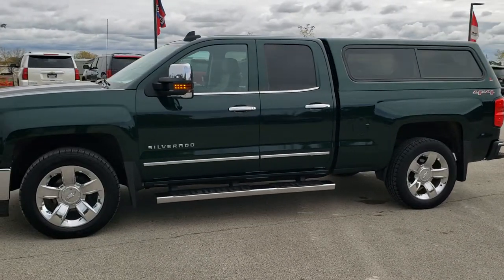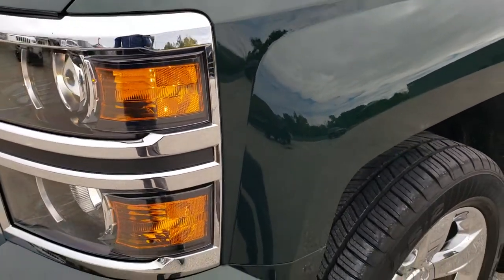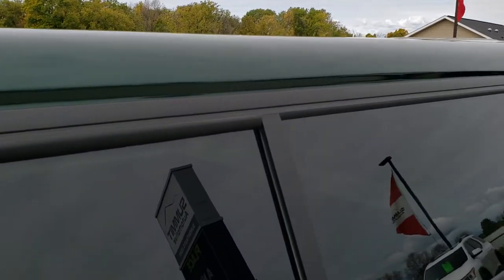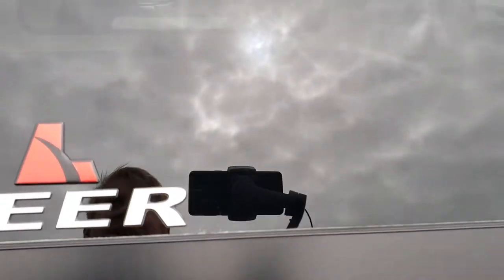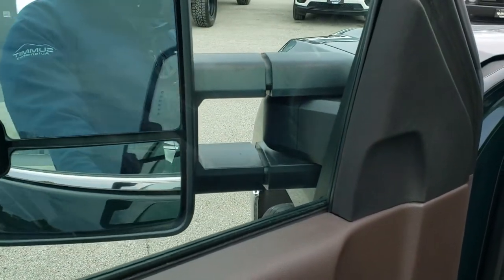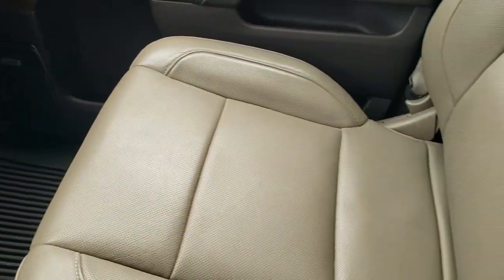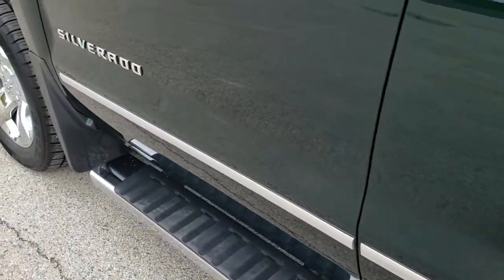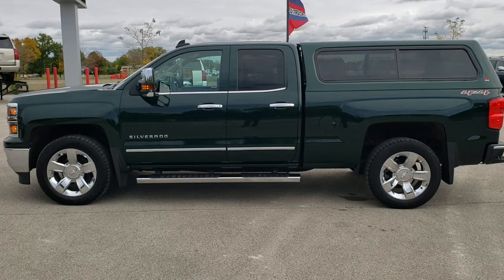2015 CHEVROLET SILVERADO 1500 DOUBLECAB LTZ RAINFOREST GREEN METALLIC WALK AROUND REVIEW SOLD! 11080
This 2015 CHEVROLET SILVERADO 1500 DOUBLE CAB SHORTBOX LTZ IN RAINFOREST GREEN METALLIC is the vehicle we did walk around review of today.

Thank you for checking out this video of this 2015 CHEVROLET SILVERADO 1500 DOUBLE CAB SHORTBOX LTZ IN RAINFOREST GREEN METALLIC

STOCK: 11080
PRICE: $33,991
MILES: 32,245
MAKE: CHEVROLET
MODEL: SILVERADO 1500
VIN: 1GCVKSEC4FZ261649
LOCATION: FOND DU LAC OSHKOSH WISCONSIN, 54937 TRUCKS ON 41

CLEAN TITLE HISTORY! 5.3 Liter V8 Engine with E85 Capabilities FFV Flex Fuel Vehicle, Active Fuel Management, 355 Horsepower, Full Four Door Double Cab Crew Cab, Short Box 6 1/2 Foot Shortbox, LTZ Package 1LZ, 6 Speed Automatic Transmission with Optional Manual Tap Shift, Turn Dial 4x4 Four Wheel Drive 4WD, Factory GPS Navigation System, Reverse Backup Camera Rearview Camera, Onstar System, Forward Collision Warning System, Lane Departure Warning with Lane Keep Assist, Non Smoker, Dual Power Air Conditioned Ventilated and Heated Seats, Tan Leather Seats, Bucket Seats, Memory Driver's Seat, Leer Truck Cap Topper, Full Towing Package with Receiver Trailer Hitch, Wiring and Transmission Cooler Tow Package, Factory Brake Controller, LED Side Lights, Power Fold in Power Mirrors with Built-in Directional Signals, Heated Telescopic Tow Power Mirrors with Built-in Directional Signals, Stabilitrak Traction Control, 3.73 Gears with Automatic Locking Differential Limited Slip Differential, Goodyear Eagle LS-2 P275/55 R20 Tires, 20 Inch Rims Premium Wheels, Chromed Alloy Rims Premium Wheels, Four Wheel Disc Brakes, Factory Chromed Stepbars, Spray-in Bedliner, Bedrail Covers, Fog Lights, LED Bed Lighting, Projector Lamp Headlights, Sonar with Front and Rear Bumper Sensors, E85 Capabilities E-85 Ethanol, EZ Raise Assist Tailgate, Locking Tailgate, Rear Bumper Steps, Chrome Tipped Exhaust, Chrome Trimmed Grill, Chrome Trimmed Mirrors, Chevy MyLink Touchscreen Radio, AM / FM Radio Tuner, Sirius/XM Satellite Radio Capabilities Sirius / XM, CD Player, Bose Premium Audio Sound System, Bluetooth, Hands-Free Phone Controls Blue Tooth, Auxiliary MP3 Jack Portable Audio Connection, SD Card Slot, USB Jack Portable Audio Connection, Keyless Entry with Factory Remote Start, Power Sliding Rear Window Rear Window Defroster, Adjustable Height Seatbelts, Driver and Passenger Front Air Bags, L.A.T.C.H. Child Safety System, Side Curtain Air Bags SRS Safety Restraint System, Heated Steering Wheel Multi-Function Steering Wheel Controls, Homelink System with Three Programmable Buttons for Garage Doors, Lighting Systems & Security Systems, Dual Multi-Zone Climate Control , Power Adjustable Pedals, Factory All Weather Floormats, Woodgrain Dash And Door Trim, Air Conditioning AC, Cruise Control, Power Locks, Power Windows, Automatic Headlights Autolamp, Tilt/Telescope Steering Wheel, 110V / 150W Auxiliary Power Outlet, Rainforest Green Metallic, CLEAN AUTOCHECK! Very very clean inside and out! This is one of the sharpest 2015 Chevrolet Silverado 1500 Doublecab shortbox 1/2 ton trucks on our lot! Make your move before this super clean 4wd is gone!

STOCK: 11080
PRICE: $33,991
MILES: 32,245
MAKE: CHEVROLET
MODEL: SILVERADO 1500
VIN: 1GCVKSEC4FZ261649